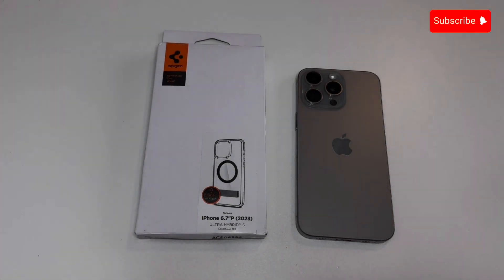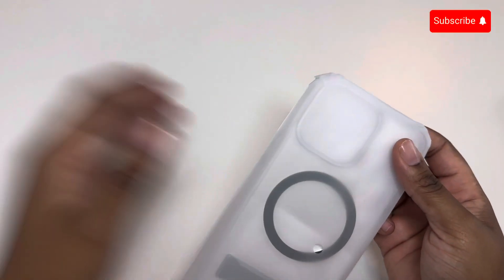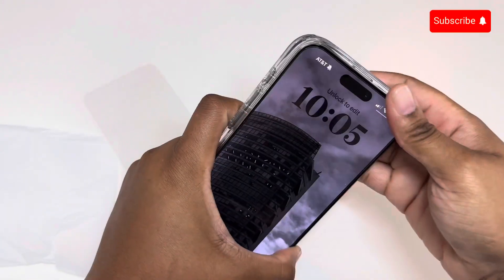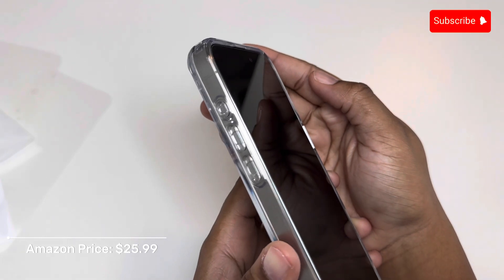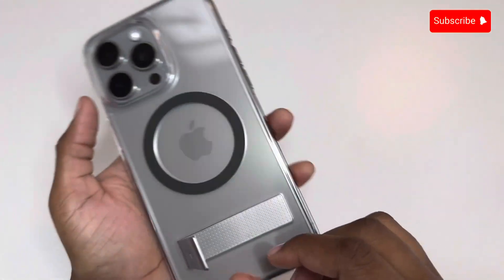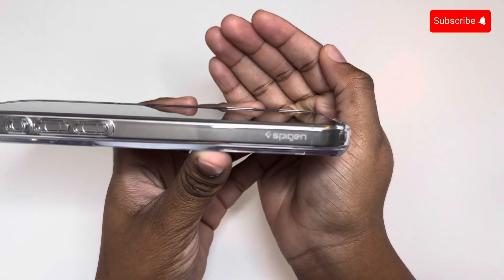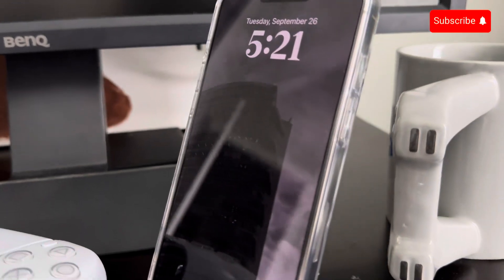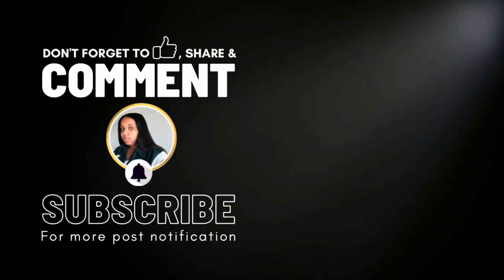Unboxing the Spigen Ultra Hybrid S Magfit Case – Elevate Your Phone's Style and Protection!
In this video, I will be unboxing and taking a look at Spigen’s Ultra Hybrid S Magfit Case for iPhone 15 Pro Max with my Natural Titanium iPhone. I hope this video makes it easier for you to choose the right case for your iPhone.

Spigen Ultra Hybrid S Magfit Case: